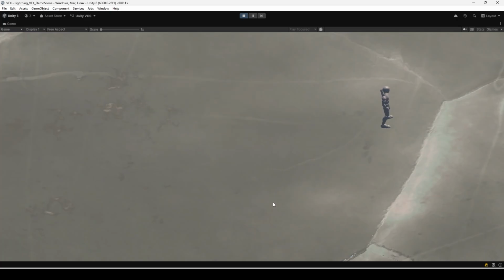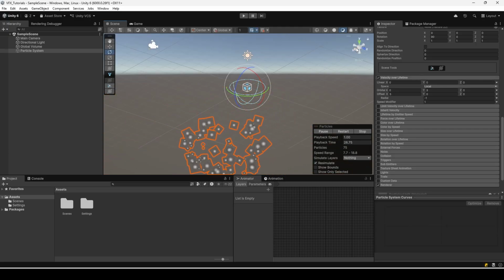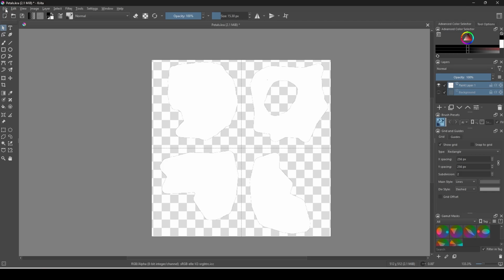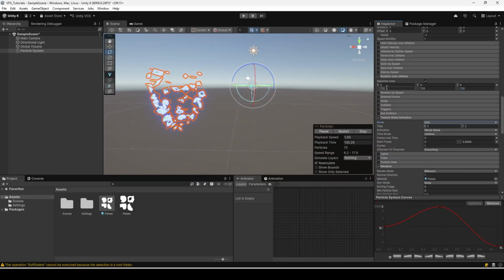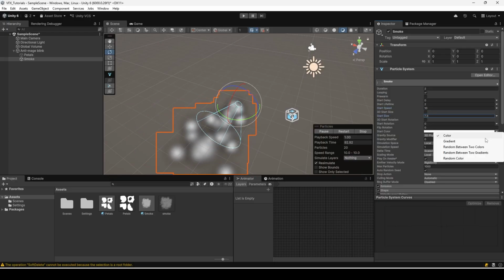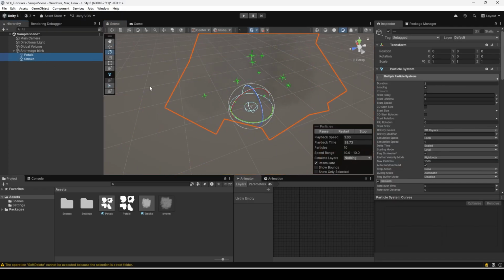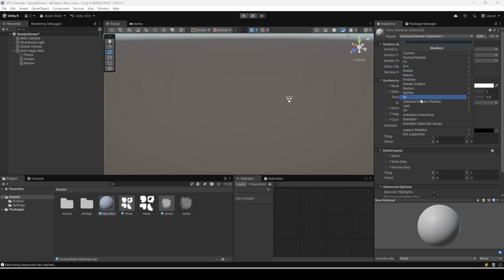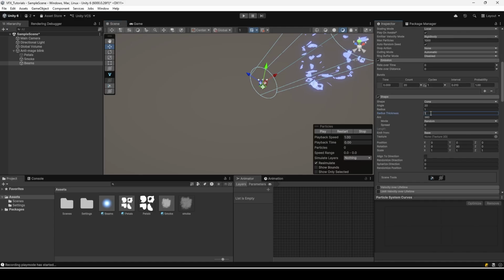Unity Particle System VFX: Anti-Mage Blink